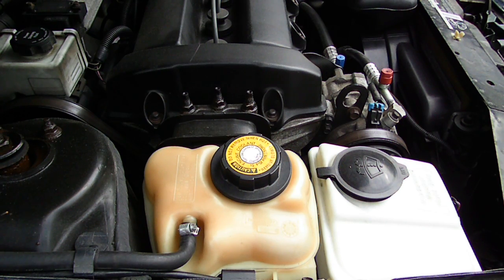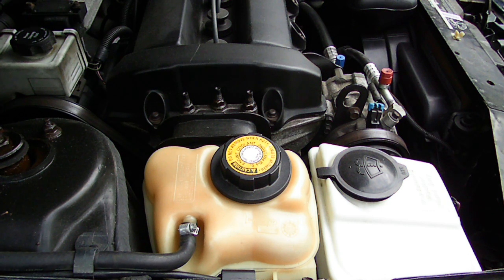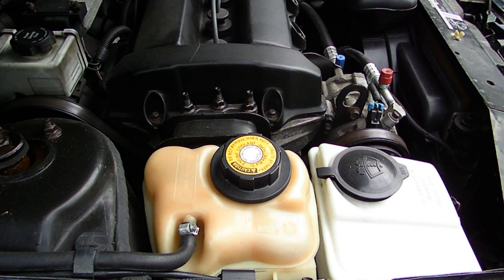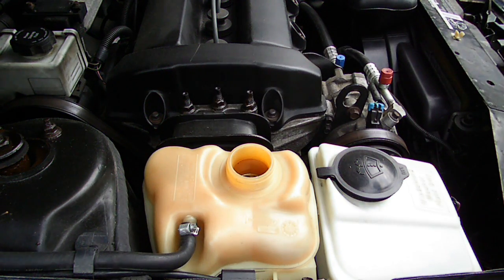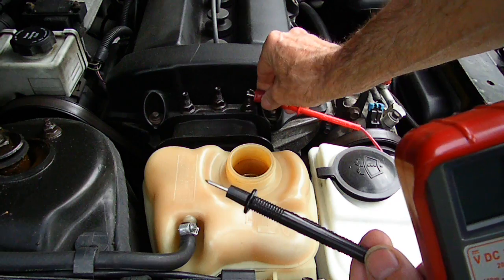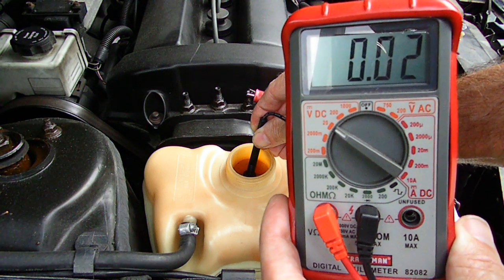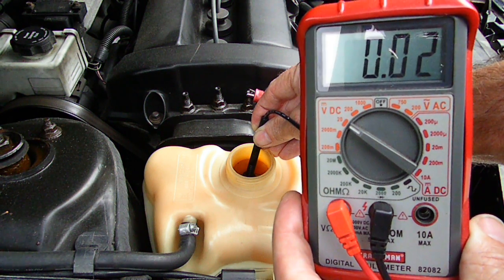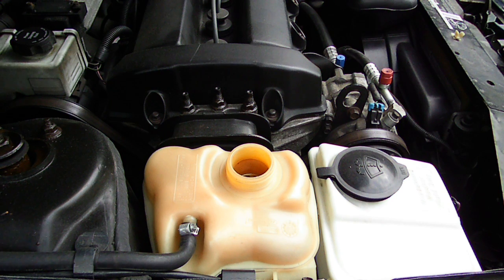Antifreeze coolant Checking with a Multimeter